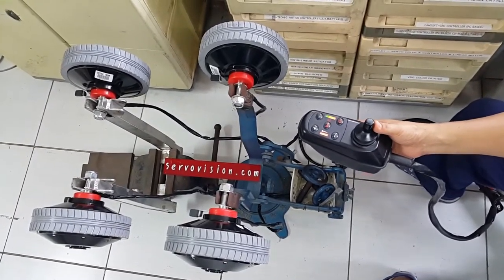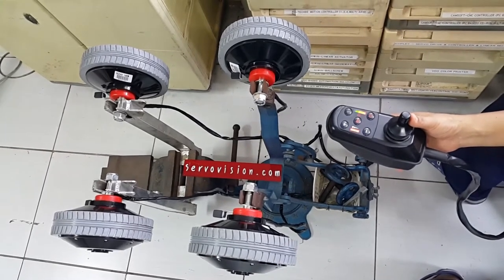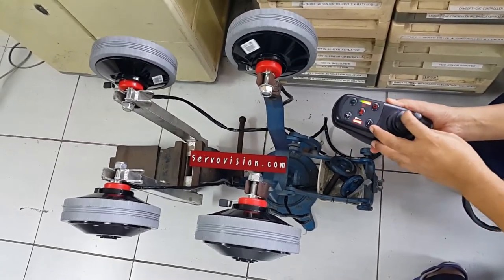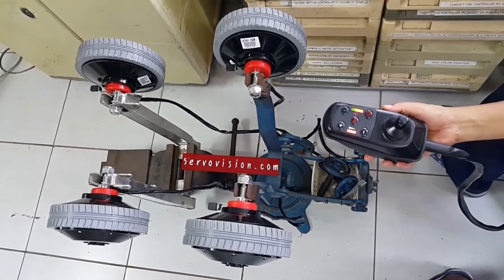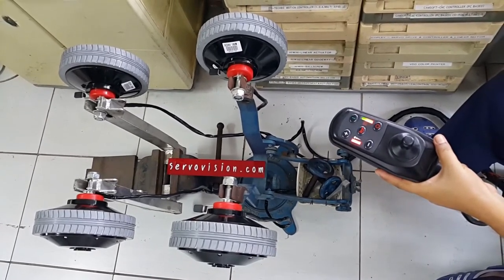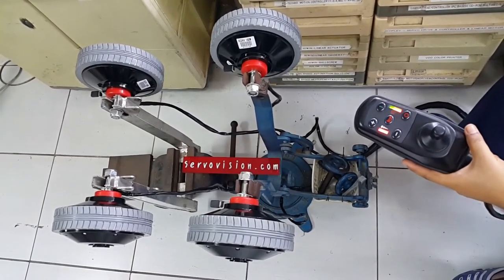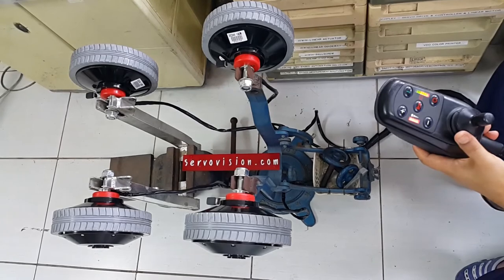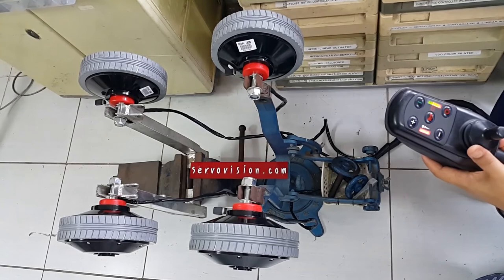JoyStick controller can be configured with hub Motor or brush motor or brushless motor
JoyStick  controller  can be  configured with hub Motor  or  brush motor or brushless motor  at continuous power 100-300watt   or 500watt – 10kw (customized ) .   Joystick controller can  be apply  for e-wheel chair , small EV in electronic differential gear ,  electric mobility  ,etc..     it will be the same principle  for  electronic differential gear using in EV   that will be popular in the  near futher.

1.Accelerate     set up acceleration  to be soft or hard accel  in percentage level

2.Deceleration set up deceleration to  be soft or hard decal in percentage  or  level

3.Steering Acceleration  in percentage  of Steering accel  level  when  user move stick form center to  angle position  or moving position

4. Steering Deceleration  in percentage Decelleration  when steering from center to turning  , hard or soft   when  Release  or moving  back to  center position .can be soft or hard in  level step

5.Undervoltage : monitor voltage of battery  pack  and  set up  at which proper point to  prevent   lithiunm pack  ,set up for various  lithiunm type .

6.Reverse speed   .  ,set up  the  max.  speed in  reverse direction move . ( RPM)

7.The fastest FWD speed   :  set up  max. speed  in  forward speed  (RPM)

8.Reverse Alarm  : set  up  sound  or alarm  when reverse direction .

9.EMB Parking brake :  set  up  electric brake  or  release brake in step  or  disable  e-brake

10. Auto power on/off    :  automatic power off  set up  for  energy saving

The employment of joysticks has become commonplace in many industrial and manufacturing applications, such as; electric  Vehicle , e-Mobility , e-WheelChair   2WD  , 4WD  ,e- cranes, , e-small air plane , e-  glider with  joystick  ,e-jet foiler  ,e submarine ,  e-small  excavators , etc . In fact, the use of such joysticks is in such high demand, that it has virtually replaced the traditional mechanical control lever in nearly all modern hydraulic control systems.  Our  Joystick control  can be customized in Velocity mode  or Position mode  or Torque mode by using  optional control box   as per requested  .

As photo  is  a sample for 4  motor drive  or  4 wheel drive of HubMotor  with  power ranging from 200watt -  up  to 10Kw ( will present in next session ,  available soon ) up to 2 wheel drive  or 4 wheel drive  as per  requested . can be configure as a higher powerful  motor  or  other actuator .

Special joysticks control  are programmable as per customized function  and  available / Adapt  for people with conditions involving muscular weakness such as muscular dystrophy or motor neurone disease as well  by  changing  motor  to  be Linear actuators  or  other actuator . They are also used on electric powered wheelchairs for control since they are simple and effective to use as a control method .